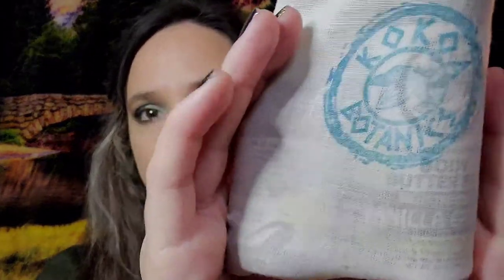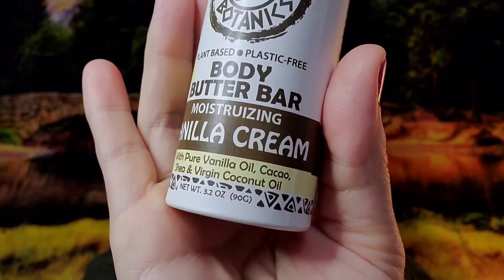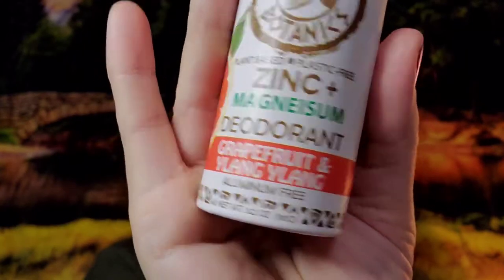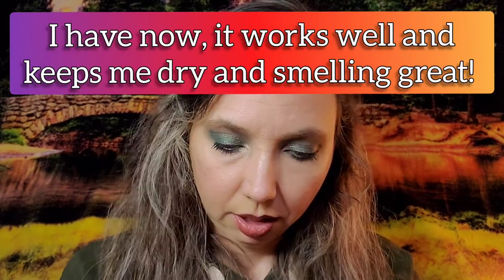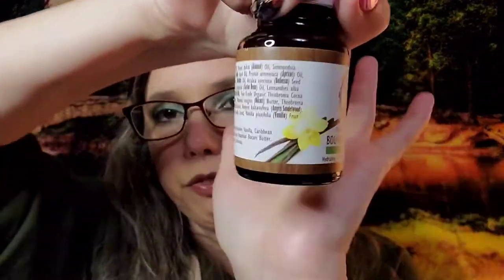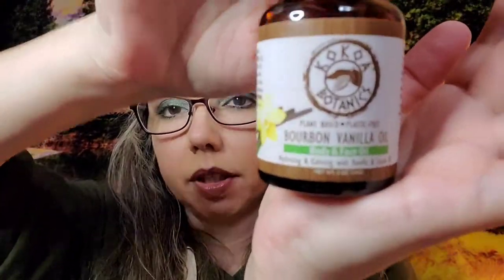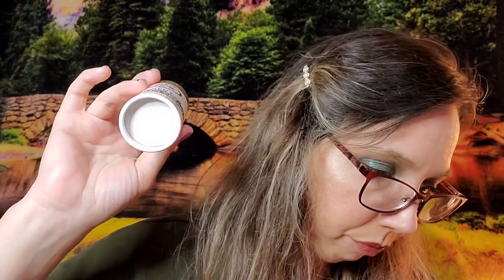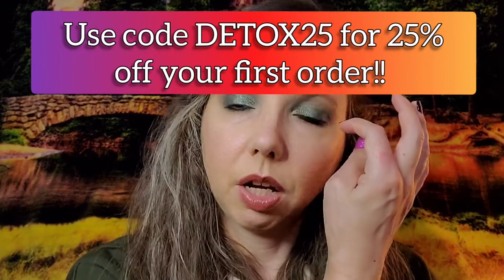Kokoa Botanics Order and Review! Natural Deodorant + Body Butter + Body Oil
In this video I review my purchase of Kokoa Botanics body butter, natural deodorant, and body & face oil! These all smell AMAZING! The body butter and oil are super moisturizing, and the deodorant keeps me dry and smelling great! I can't wait to try their new scents that are coming out!!

By the way, in the video I may have called it "ko-ko-ah" and I think it might be "ko-ko" as in cocoa lol! 😄

🛍Cratejoy wish list link (for ideas of all the amazing choices they have):

🛍If you would like to send a donation to help support my channel so that I can bring you more content that you would like to see (and to help with all the giveaways), you may do so with my deepest gratitude

Video editing done with VideoGuru app on my phone, photo editing with Pixlr app. Music from YouTube Studio - "Arpy" by Dan Henig. I created my Intro and Ending, using photographs WITH PERMISSION by my friend Everett Houser Photography.